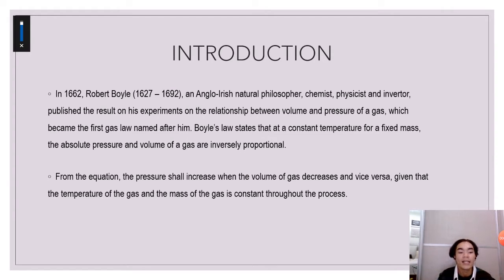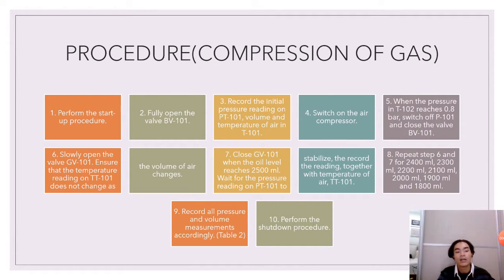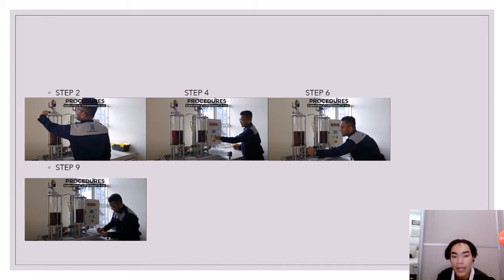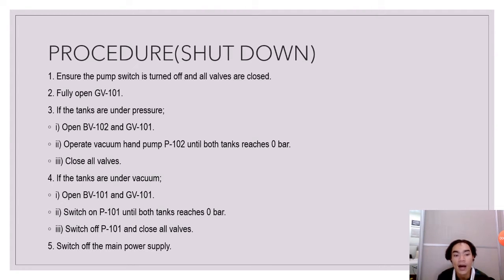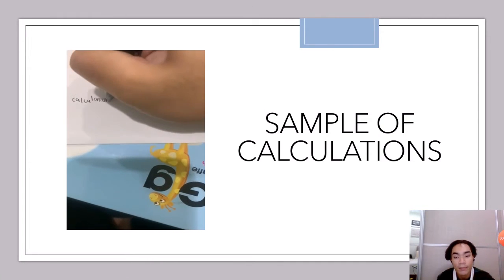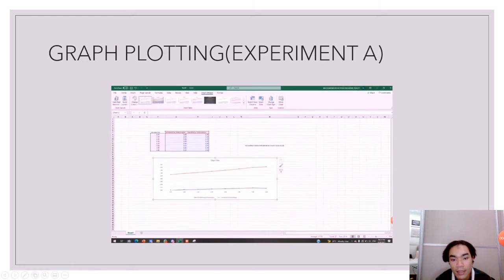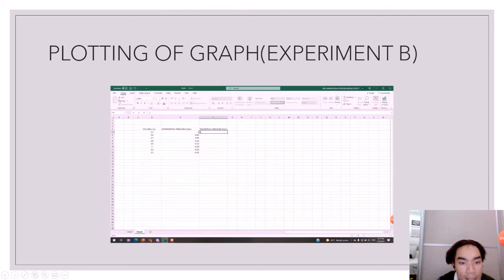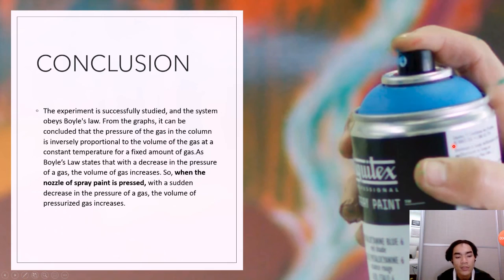BOYLE’S LAW EXPERIMENT T2